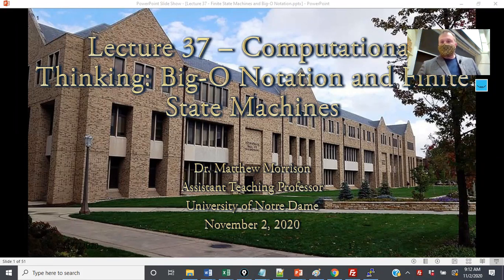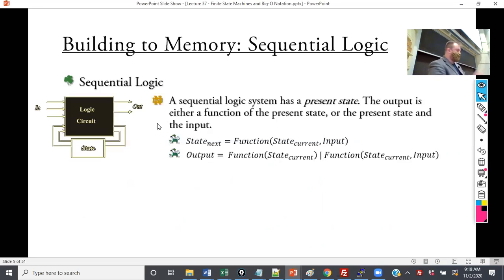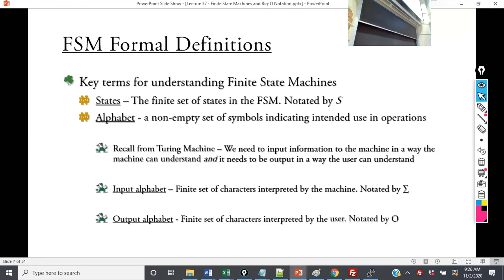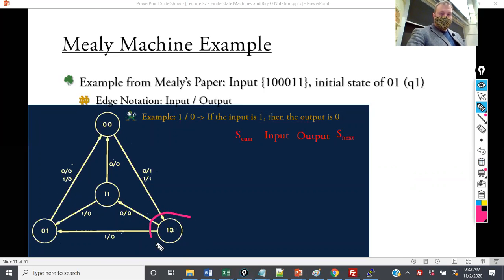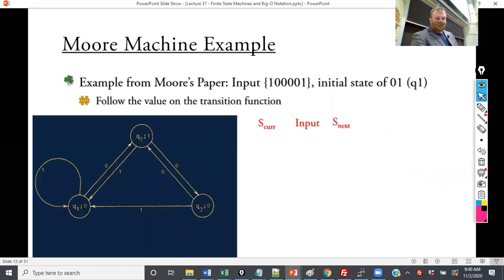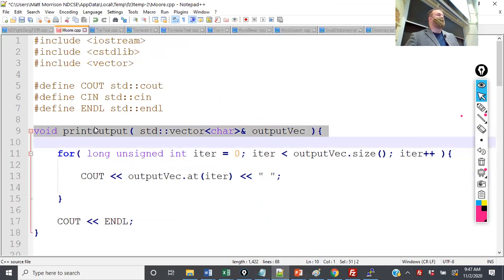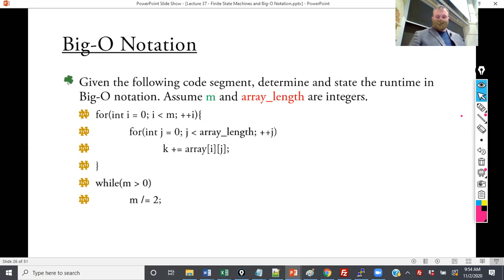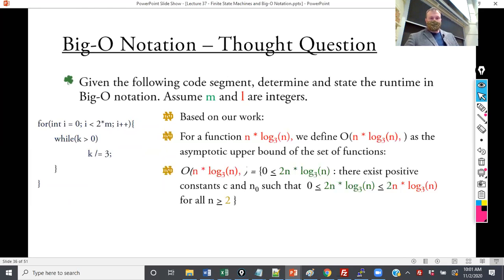CSE 20312 - Lecture 37 - Finite State Machines and Big-O Notation Overview